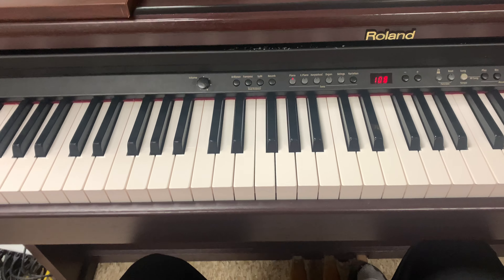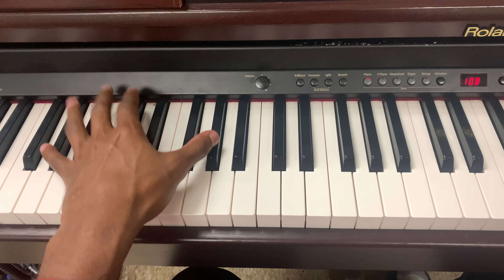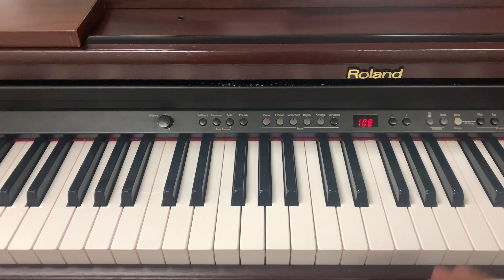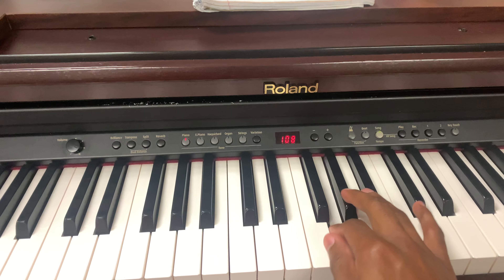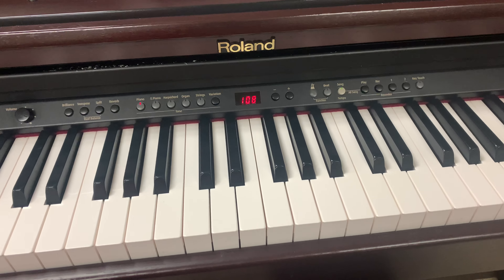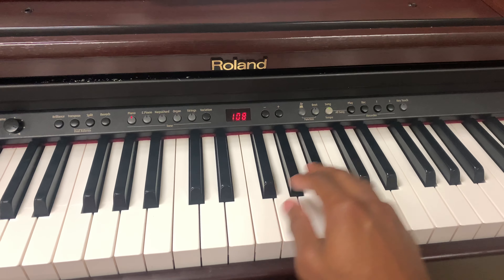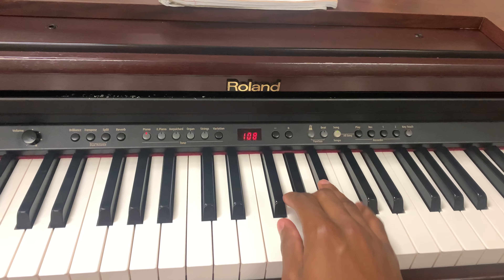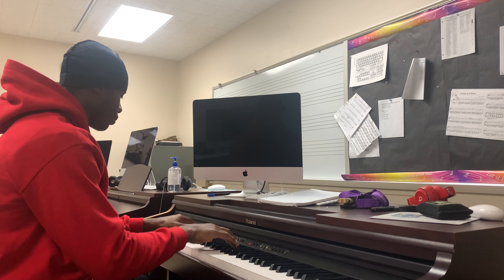J. Cole - No Role Modelz Piano Tutorial by Derionte Roby.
J. Cole’s No Role Modelz piano tutorial by Derionte Roby.